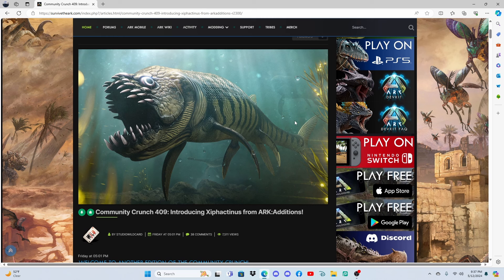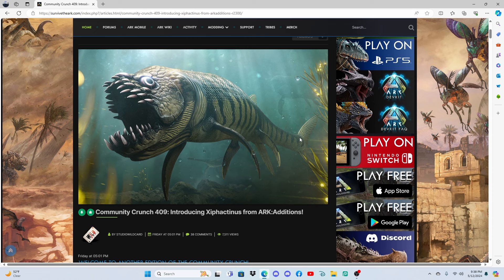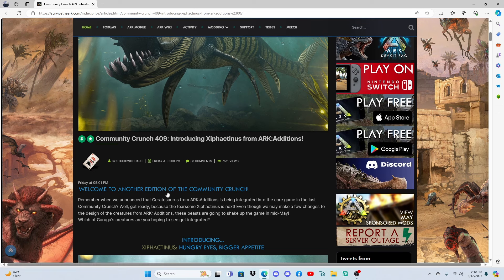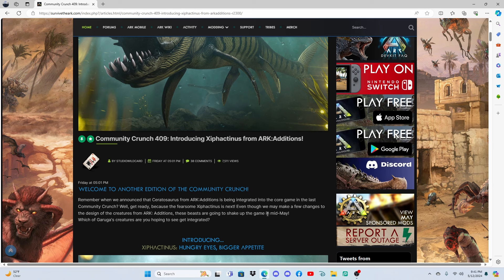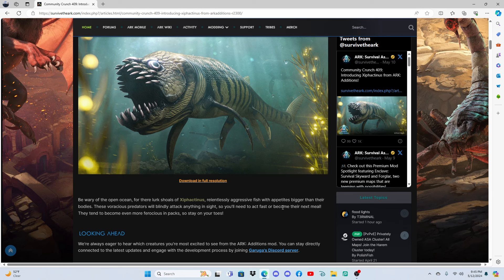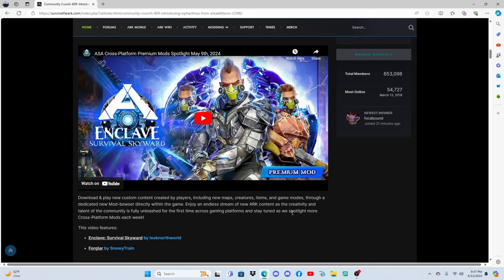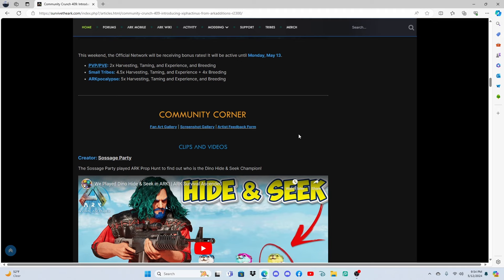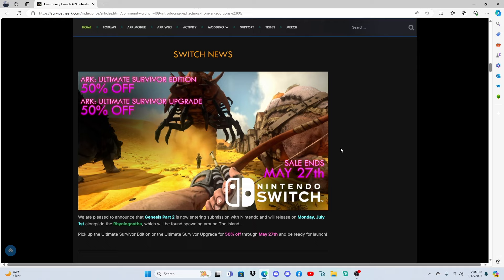Community Crunch 409: Introducing Xiphactinus from ARK:Additions! / ARK ASA